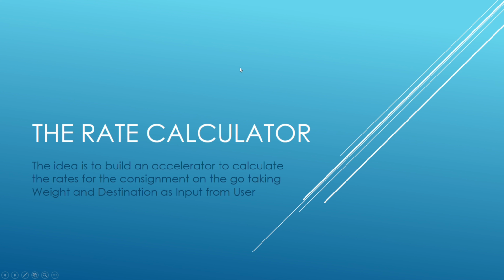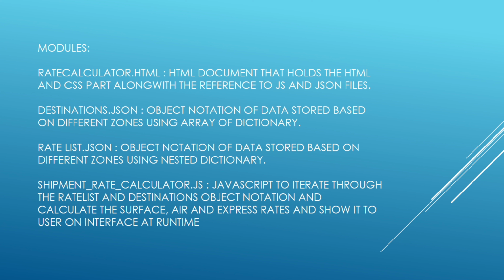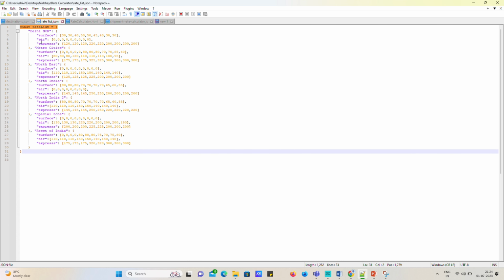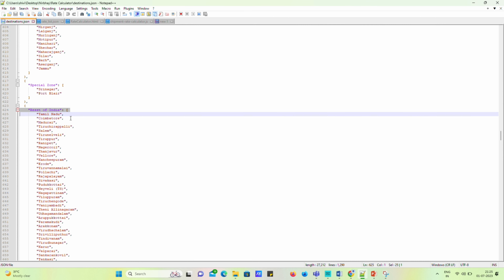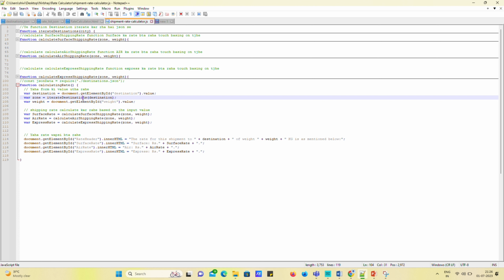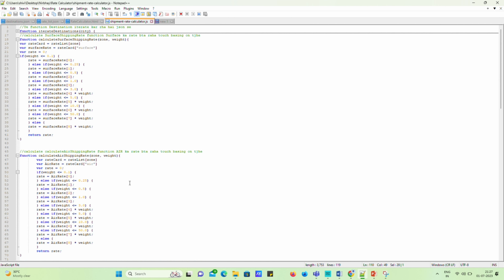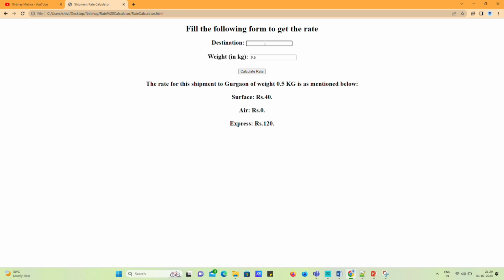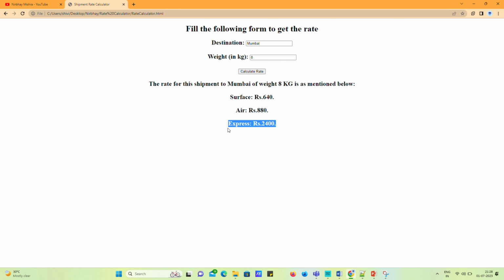Shipment Rate Calculator, Business POC 1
In this video, we can witness how I solved the issue of calculating rate manually that will save 1/6th time for every transaction.
Took Destination and Weight as Input and calculated the Rate for Surface, Air and Express Channels